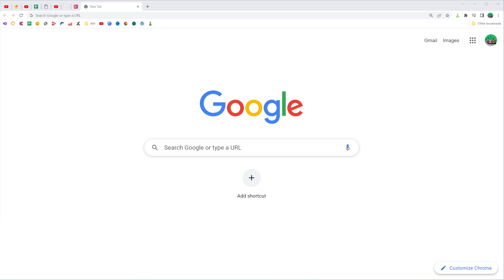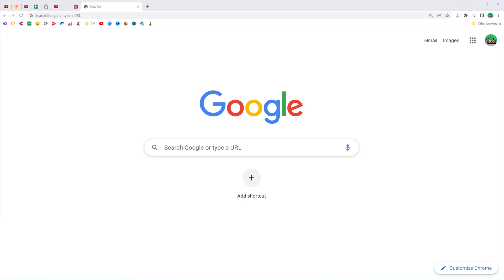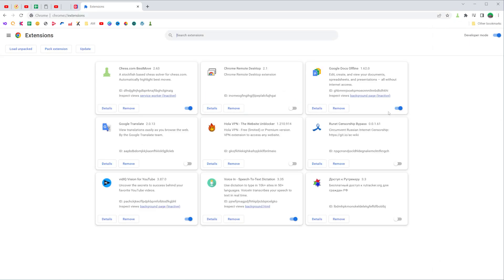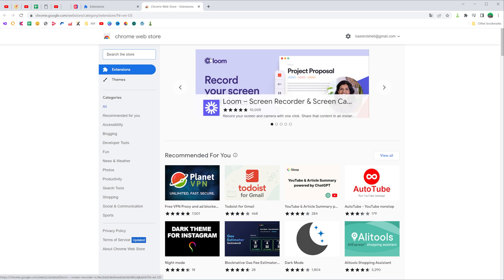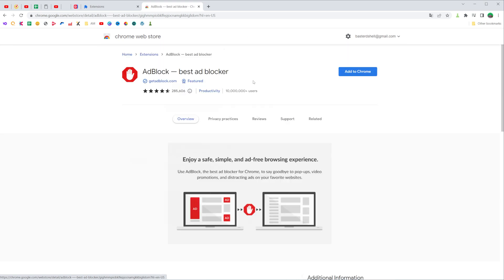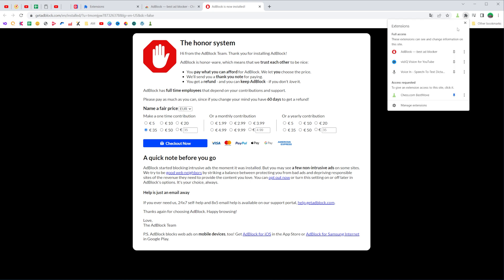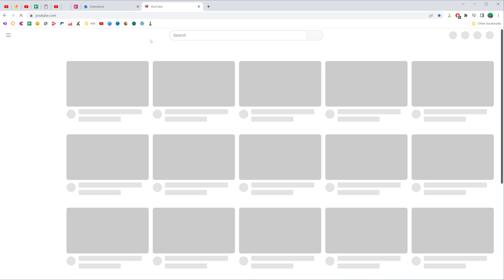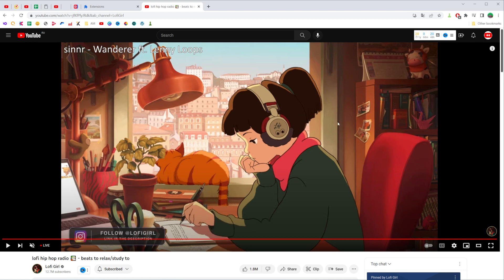How to Block ADS in Chrome - Full Guide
In this video you will learn how to block ads in chrome